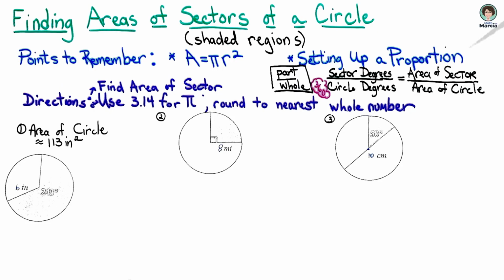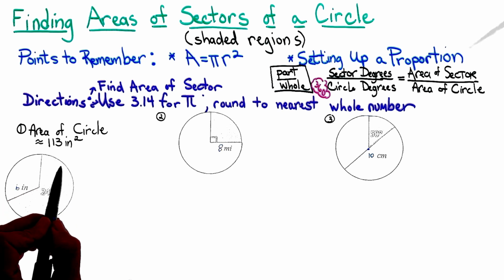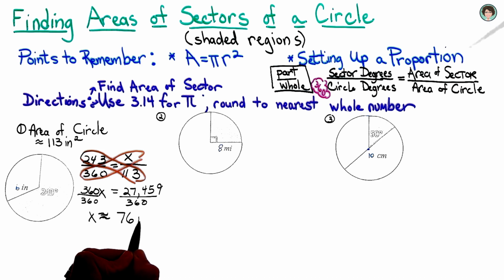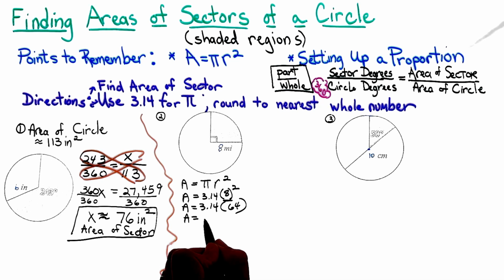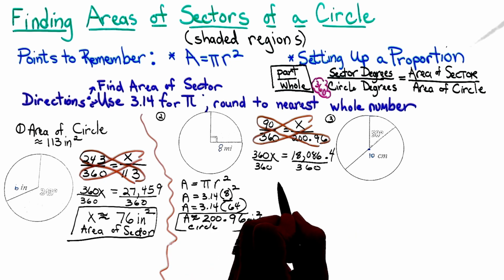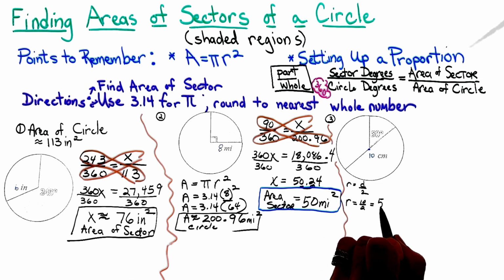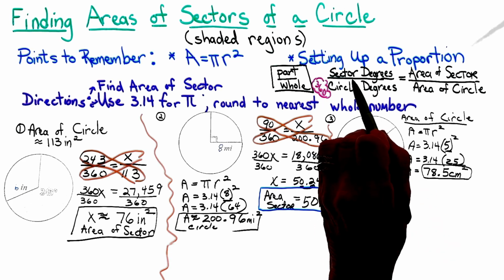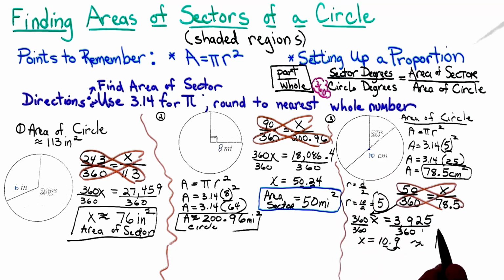Finding the Area of Sectors of a Circle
In this video, we will learn about the area of a sector of a circle. Using that formula, we will solve questions of various types using cross-multiplication and proportions.

Degrees,
Cross-multiplication,
Part,
Whole,
Proportion,
Part of a circle,
Shaded part of circle,
Geometry,
math